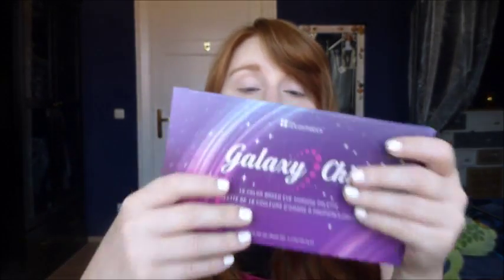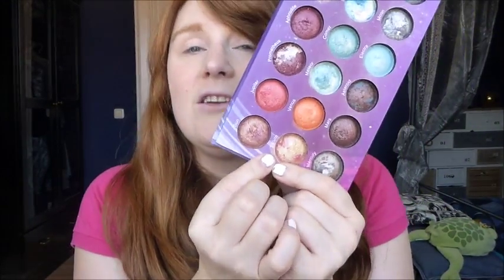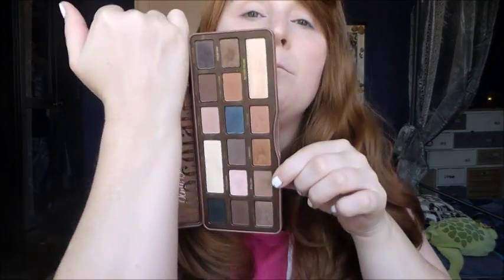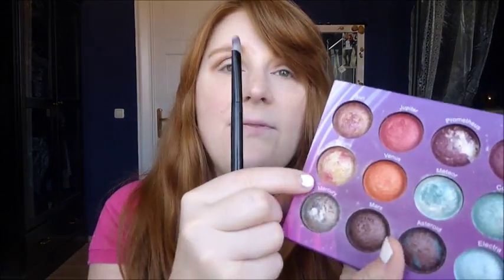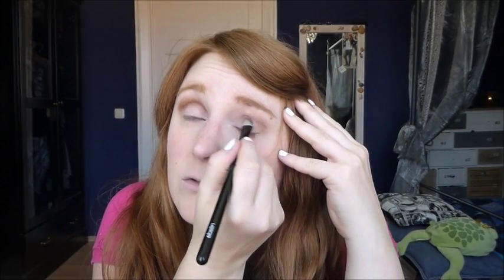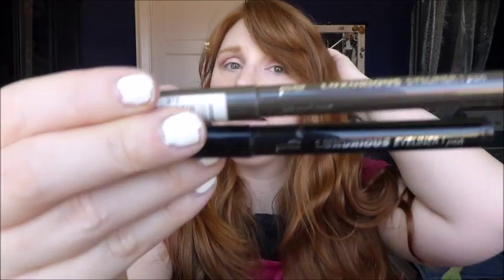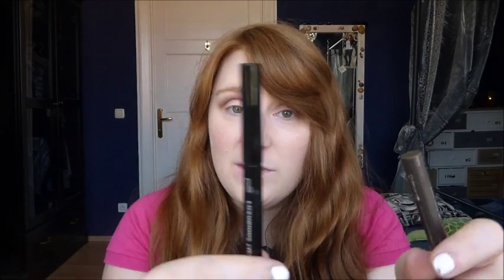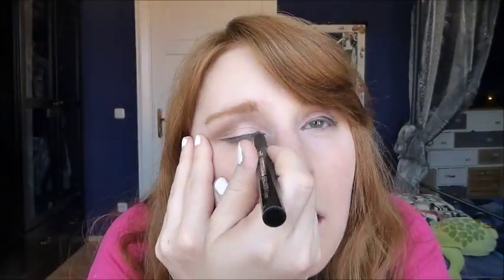Ep.6 Saturn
Rings all on FIRE!!! Another planet-look. And another wearable one. Actually quite hard to apply a double eyeliner, but I did it. LOVE IT!!

It's past midnight...
Now it's past one in the morning... the upload takes forever...